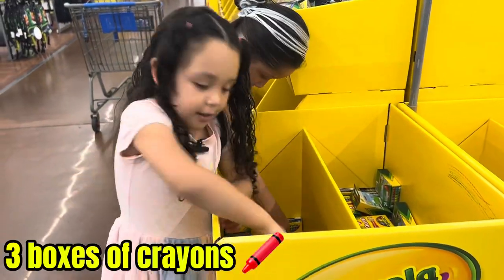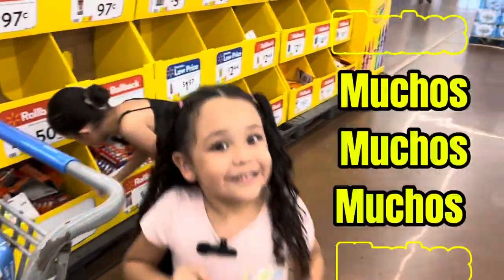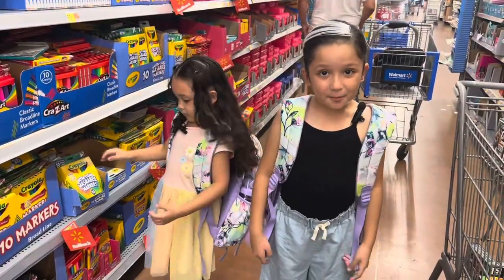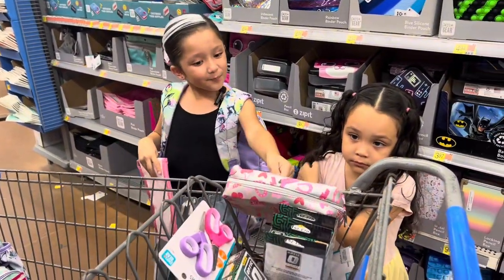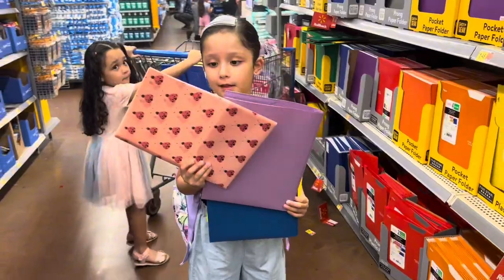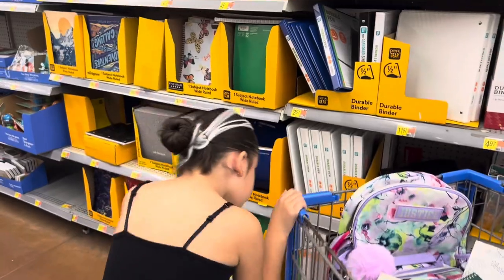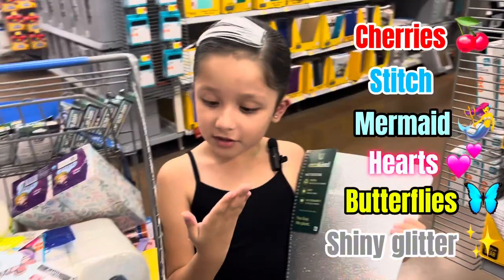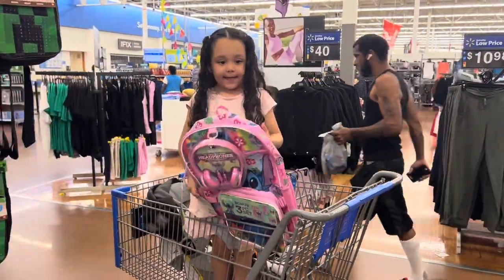Back to School Supplies Shopping 🎒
We went to Walmart to buy all of our school supplies. This year is my sisters first year in school and we were both super excited to buy our school supplies together.